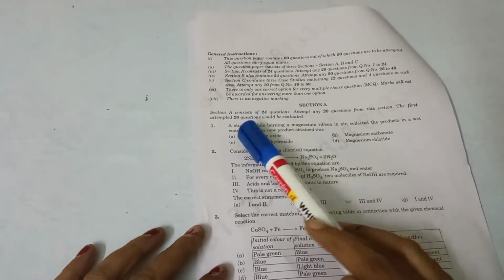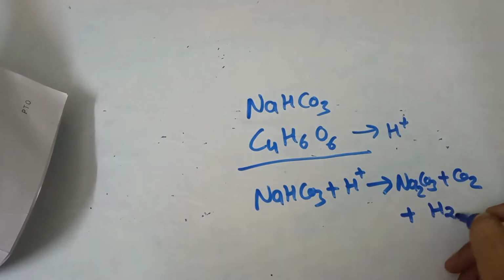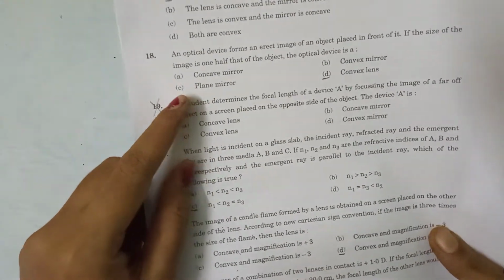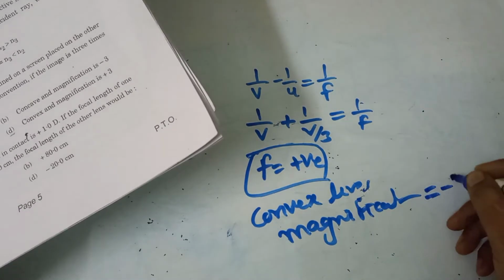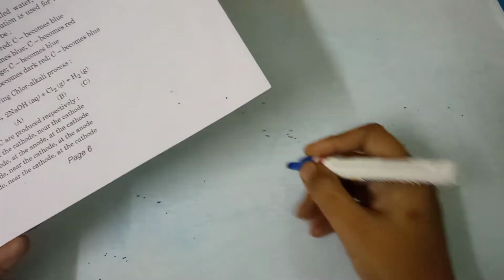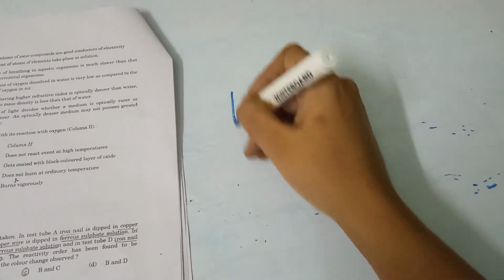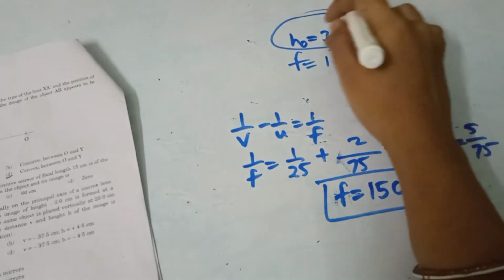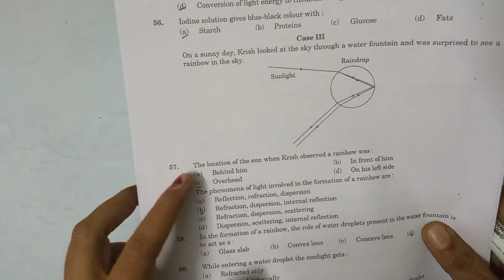CBSE 2021 science paper and solution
1. A student while burning a magnesium ribbon in air, collected the products in a wet watch glass. The new product obtained was
2. Consider the following chemical equation:2NaOH + H2SO4   -   Na2SO4 + 2H20
The informations conveyed by this equation are:
I. NaOH reacts with H,SO, to produce Na S04 and water.
2. For every one molecule of H2SO4, two molecules of NaOH are required.
3. Acids and bases are non-ionic in nature. 4.This is not a redox reaction.
3. Select the correct matching in the following table in connection with the given chemical reaction: CuSO4 + Fe = FeSO4 + Cu
4. Which of the following is(are) an endothermic process(es) ?
(i) Dilution of sulphuric acid
(ii) Sublimation of dry ice
(iii) Condensation of water vapours
(iv) Evaporation of water
5. A solution gives yellowish orange colour when a few drops of universal indicator added to it. This solution is of:
6. Concentrated H2SO4 is diluted by adding drop by drop?If tartaric acid is not added in baking powder, the cake will taste bitter due to the presence of:
7. If tartaric acid is not added in baking powder, the cake will taste bitter due to the presence of:
8. The pH of acid rain water is
9. Salt 'A' commonly used in food products, is a reactant to produce salt 'B' , used in the kitvhen for making tasty, crispy pakoras. Salt 'b' on heating converts into another salt 'C', which is used in the manufacture of glass. Salts 'A' , 'B' AND 'C' respectively are:
10. In the following diagram, what would happen if some amount of sodium hydroxide is taken in place of sulphuric acid and the test tube is heated :
In the following diagram, what would happen if some amount of sodium hydroxide is taken in place of sulphuric acid and the test tube is heated :
17. A spherical mirror and a lens have same focal length of -15 cm. what type mirror and lens are these
18.An optical device forms an erect image of an object placed in front of it. If the size of the image is one half that of the object, the optical device is a:
19 A student determines the focal length of a device 'A' by focussing the image of a far off object on a screen placed on the opposite side of the object. The device 'A' is:
20. When light is incident on a glass slab then the incident ray, refracted ray and emergent ray are in three media A,B, C. if n1, n2, n3 are the refractive indices of A, B and C respectively and the emergent ray is parallel to the incident ray, which of the following is true?